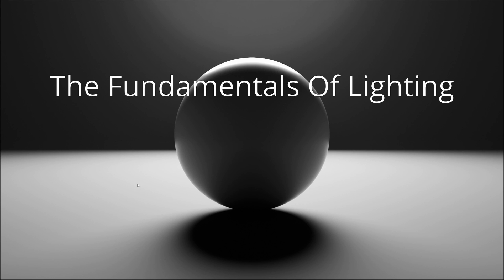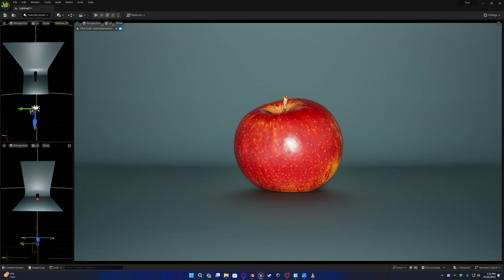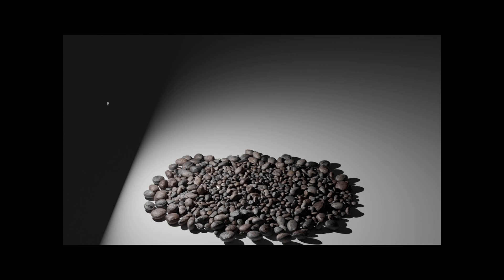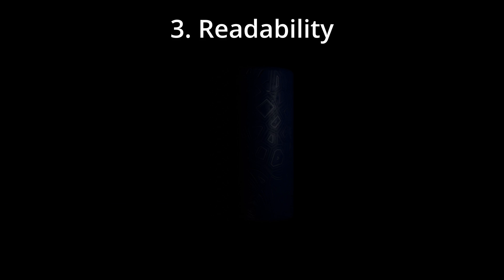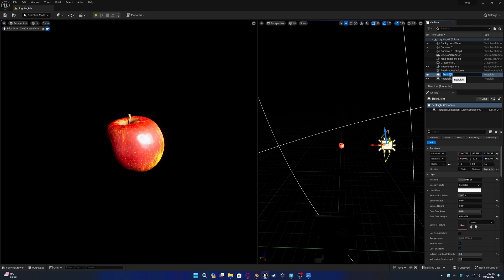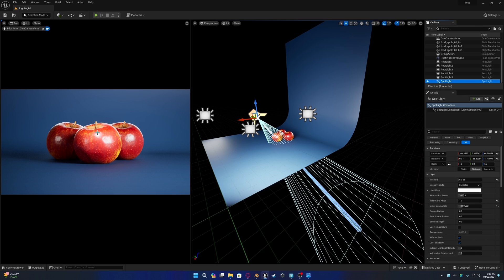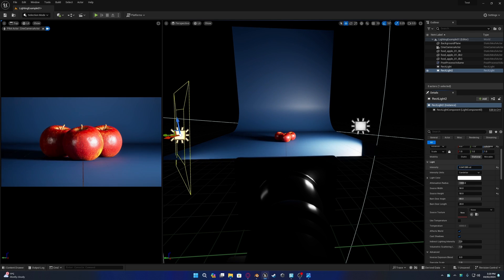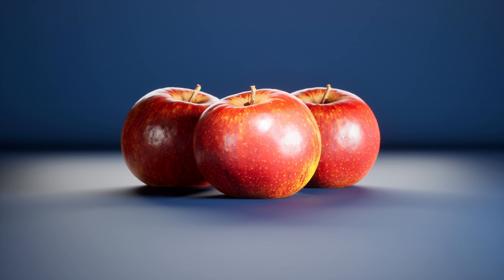Lighting Fundamentals and Rules in Unreal Engine 5 Lumen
PC Specs :
CPU : i9-13900k
GPU : RTX 3090
RAM: 64GB DDR5